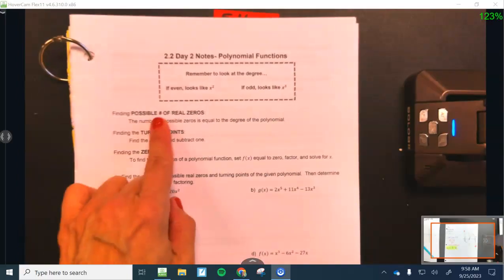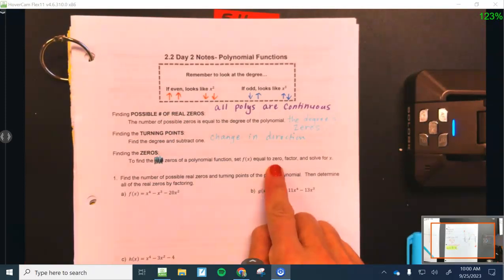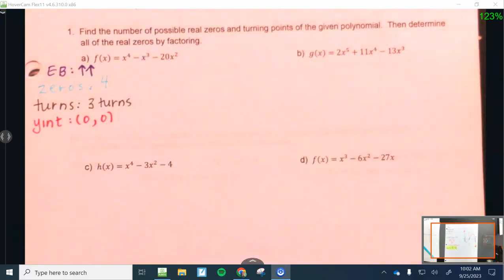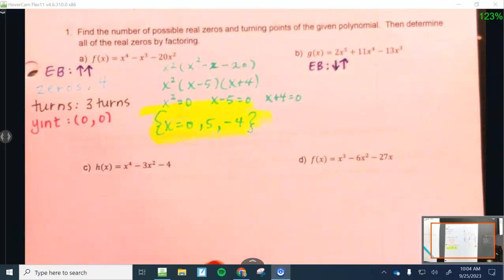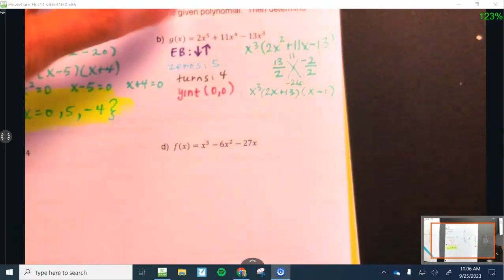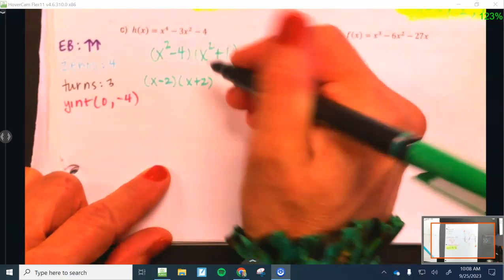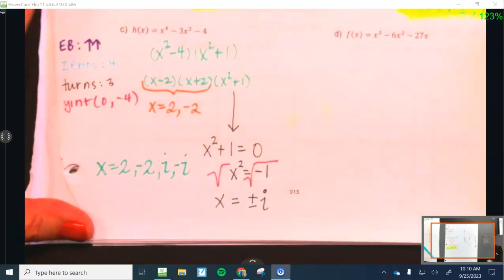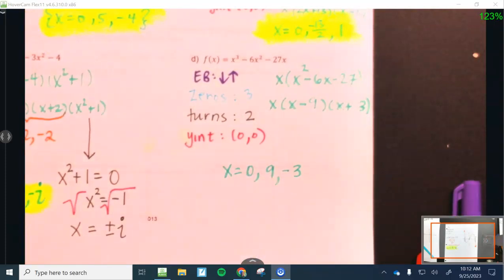2 2 Day 2 Part I